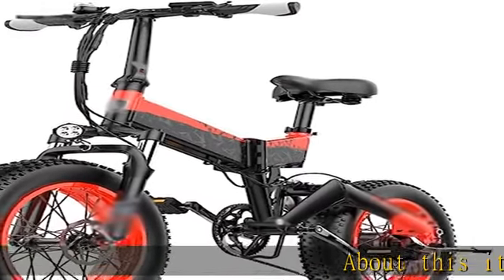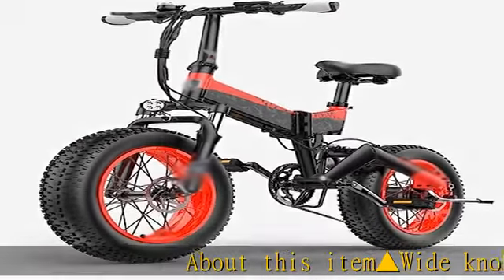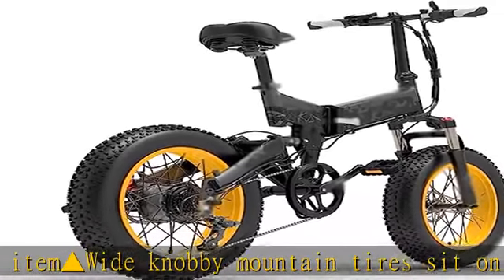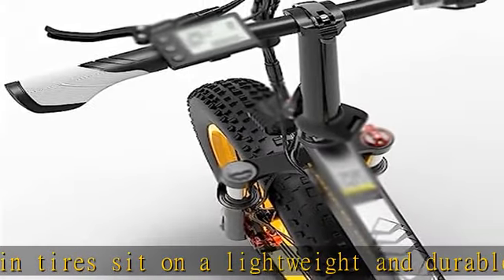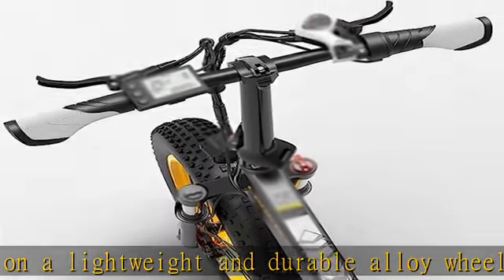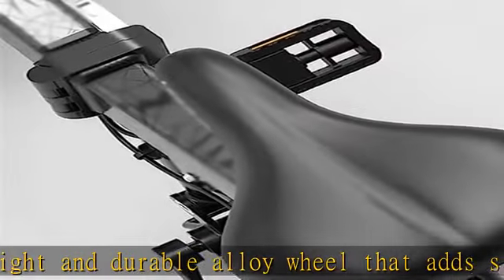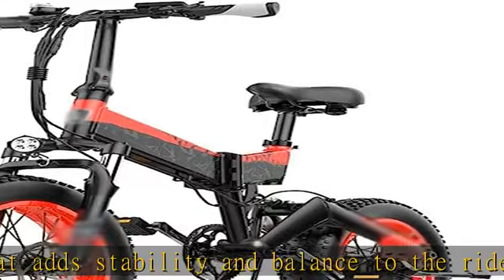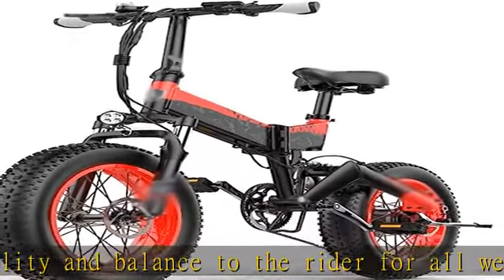WOCOYO Bike Electric Bike Bicycle 1000W 48V 10.4AH Mountain Bike with Removable Battery (Color : Re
WOCOYO Bike Electric Bike Bicycle 1000W 48V 10.4AH Mountain Bike with Removable Battery (Color : Red)